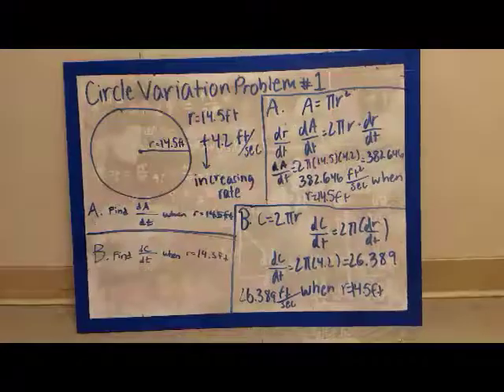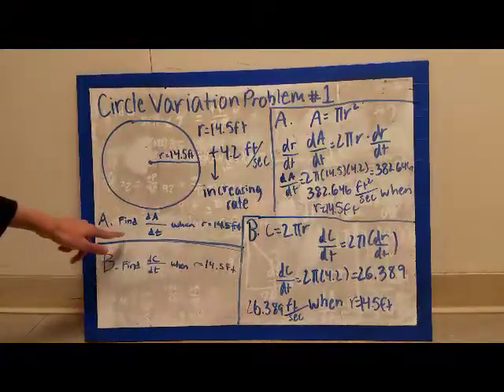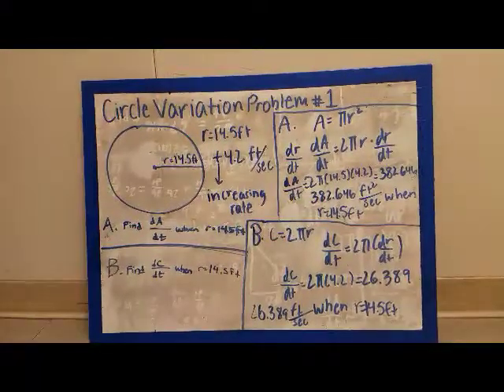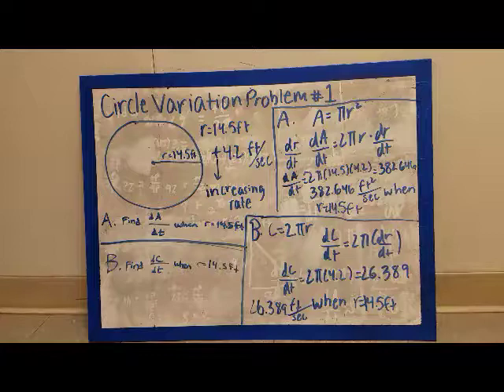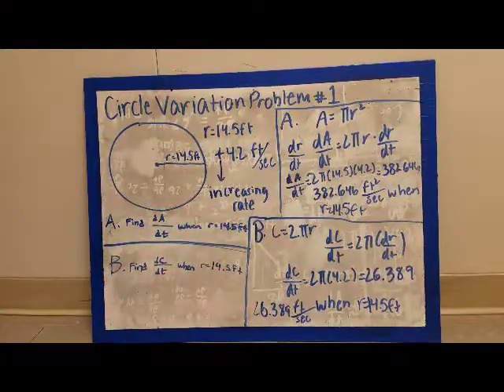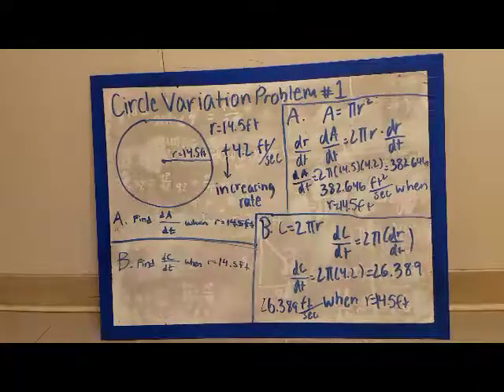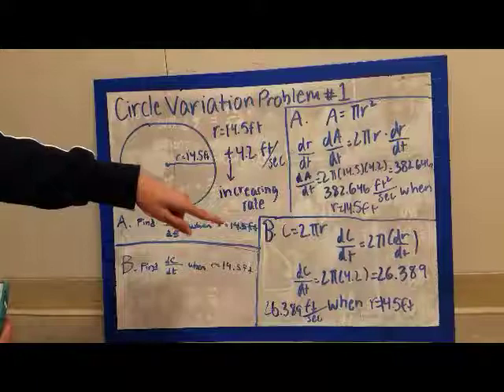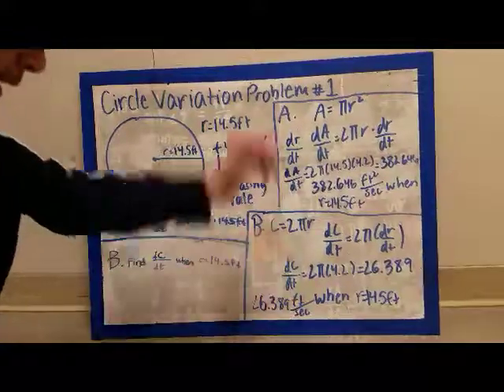Circle Variation 1